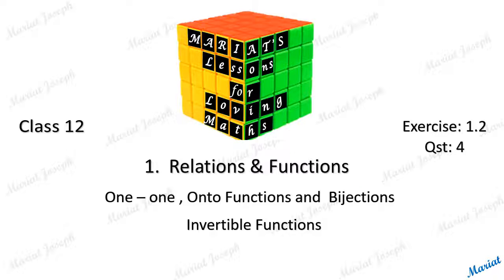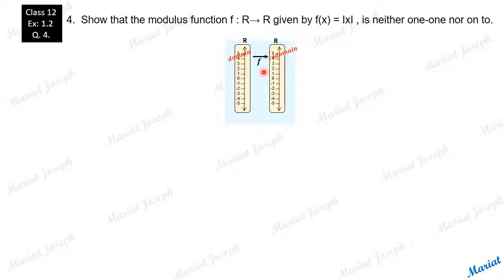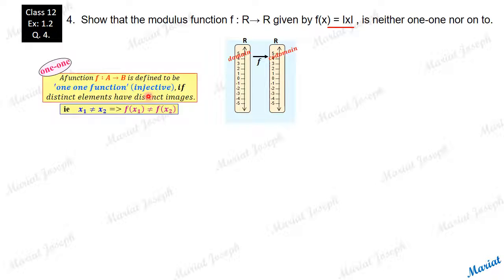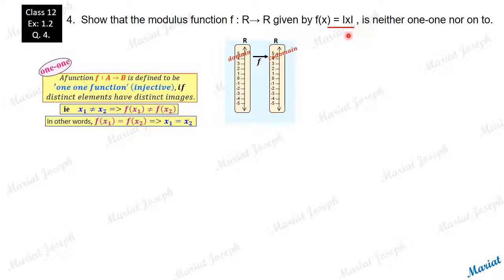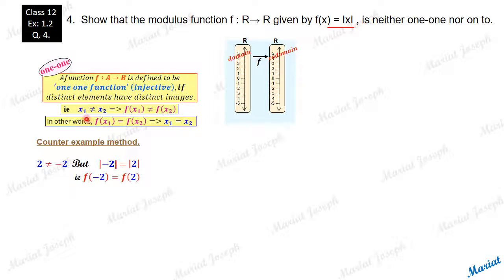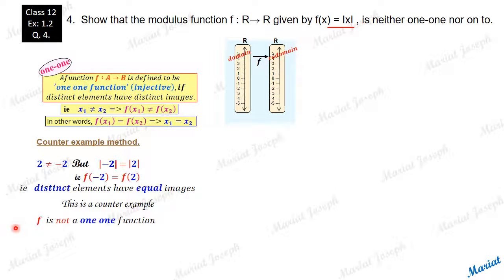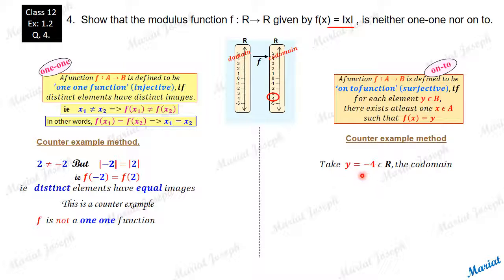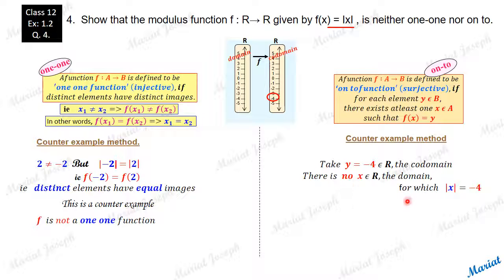1 One one, Onto.Class 12 Relations an Functions, NCert Exercise 1.2 Qst 4)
Concepts and examples of One one function, Onto function and Bijection. Qst 4 of exercise  1.2 ncert class 12 maths.